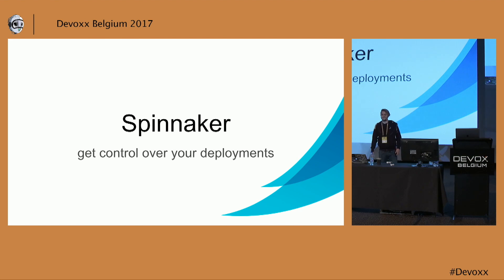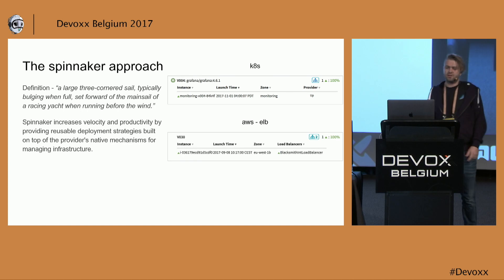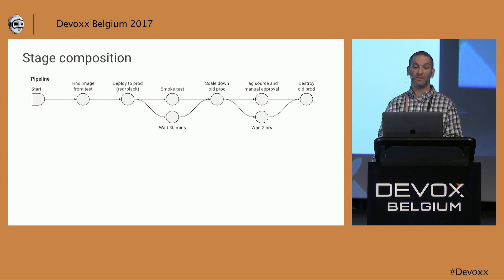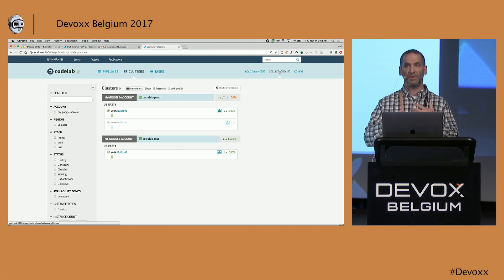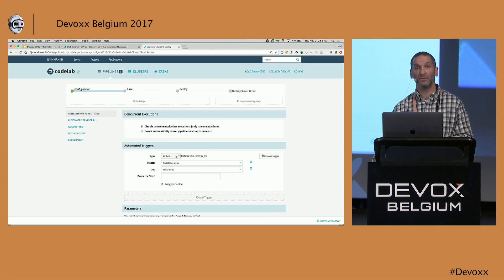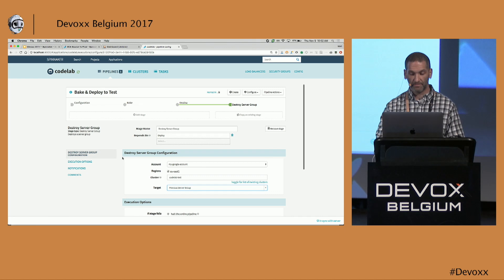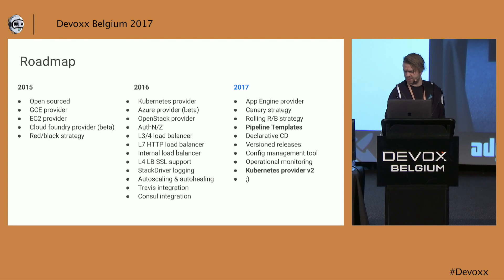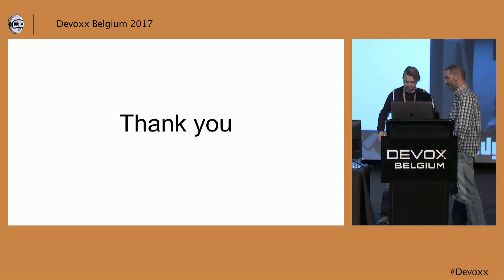Spinnaker get control over your deployements by Gard Rimestad & Matthew Duftler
Spinnaker is a tool that gives you great control over how you ship code to production. In this presentation you will se the key strengths of spinnaker and how flexible it is. You will learn how the flexible way of composing pipelines in spinnaker can help you solve any deployment problem you might face. You will see how the built in cloud integrations can give reliable deployments out of the box. You will see how spinnaker can support your deployments to your paas or custom infrastructure.

# Gard Rimestad
A staff devops engineer that has been working on pushing code to production using continuous delivery for a decade. Active contributor to spinnaker At home Gard has 3 children, a wife and a dog. He spends his free time with his family, 3d printers and arduino/raspberry pi projects.

# Matthew Duftler
Software Engineer, Google